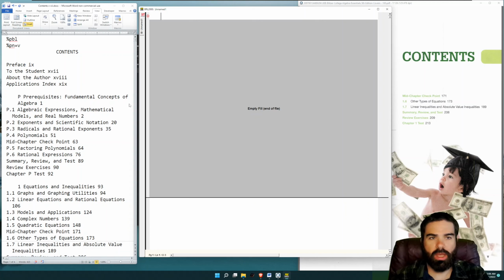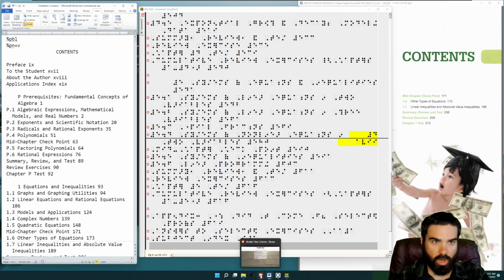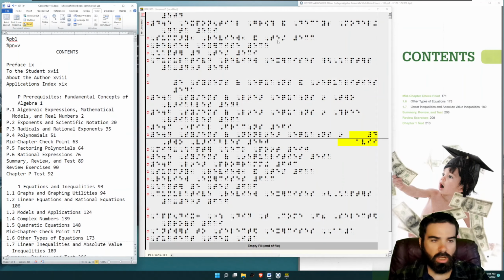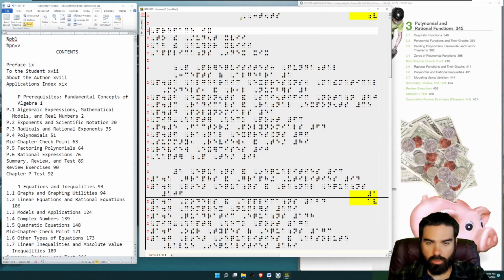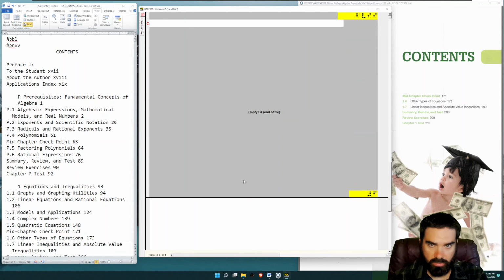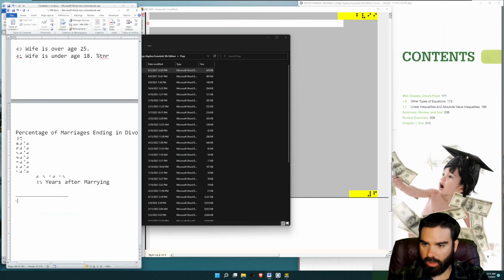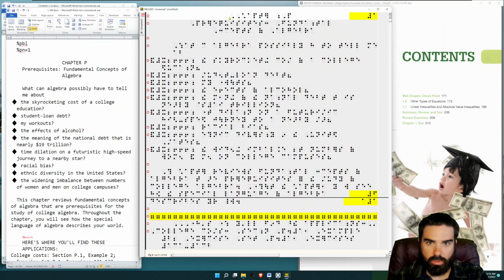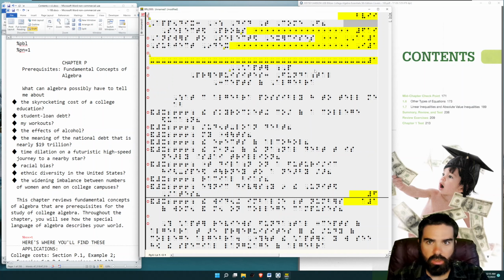Braille2000 Tip - Contents and 6 cell indent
In this video I explain how to format a table of contents in Braille2000, as well as how to set and unset the 6 cell indent.

If you have an idea for a video, would like to know more about something, or have a tip to share, leave it in the comments below!